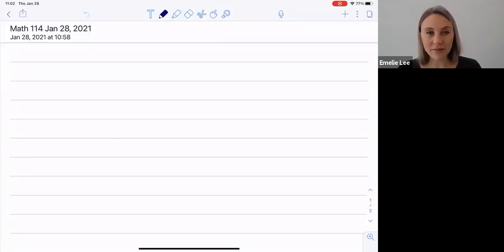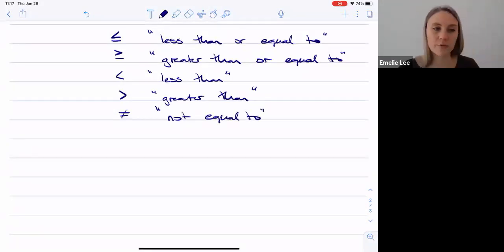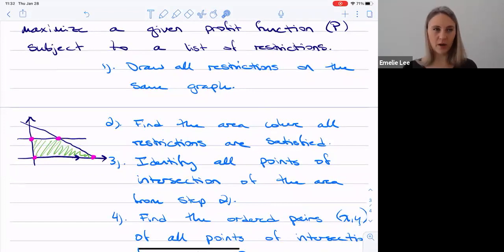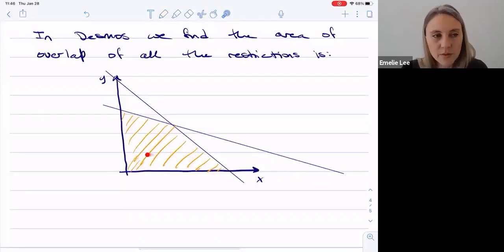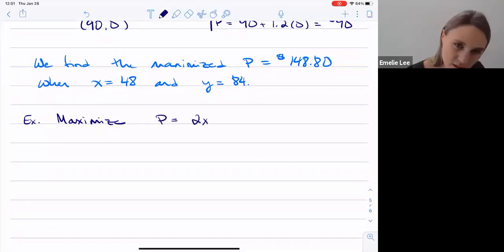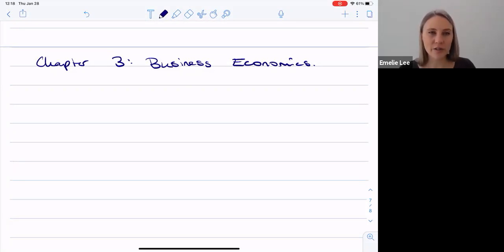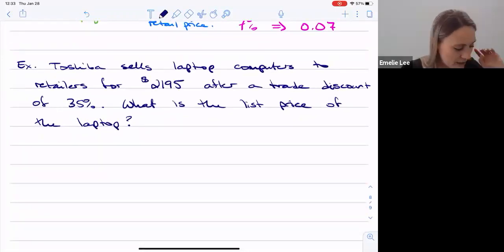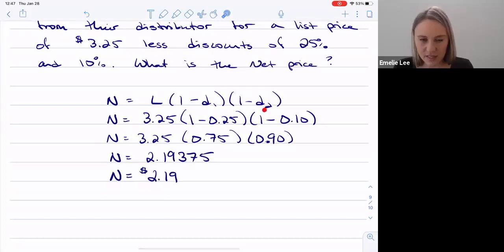Math 114 Jan 28 Linear Programming and Intro to Merchandizing